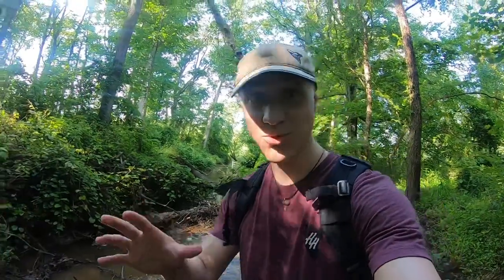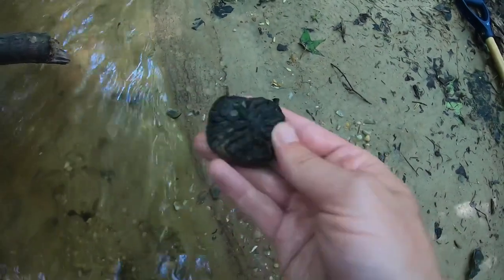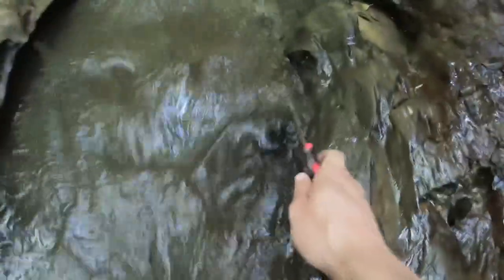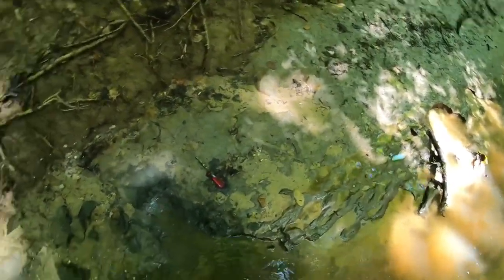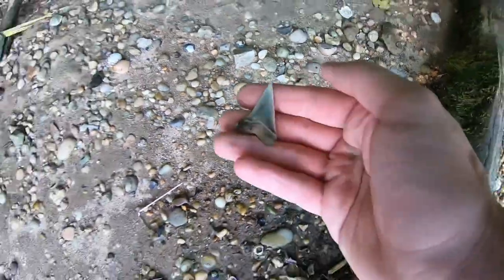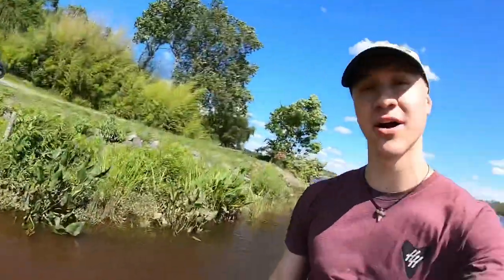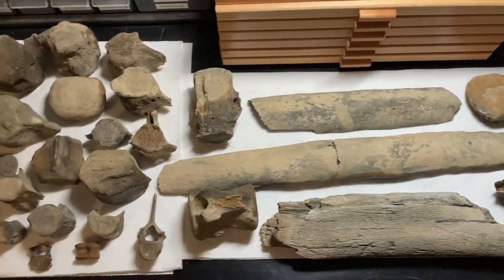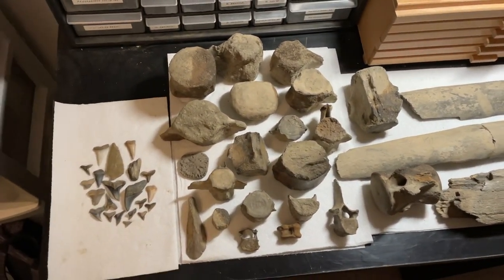TONS of Whale Bones, Artifacts, and Shark Teeth found Exploring a Creek! | Fossil Hunting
Back in the creek!

This go around I finally located the part of the creek that contains the fossils, and spent much of my day collecting whale and dolphin bones straight from the formation. We're almost at 1,000!